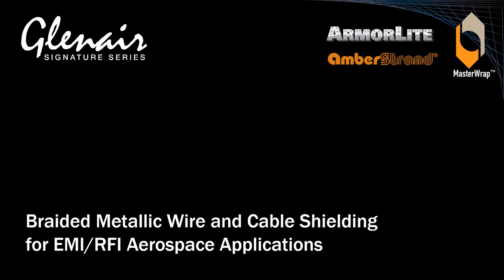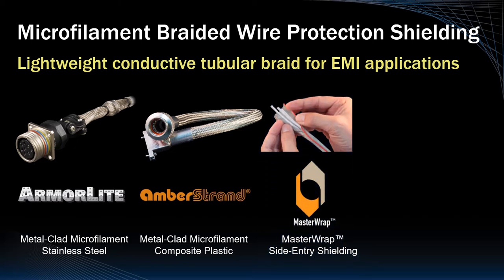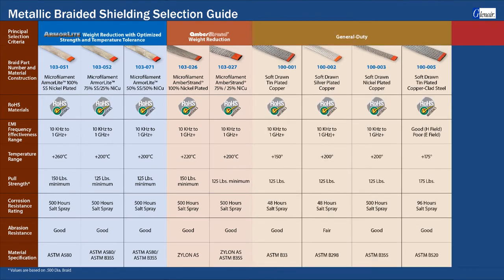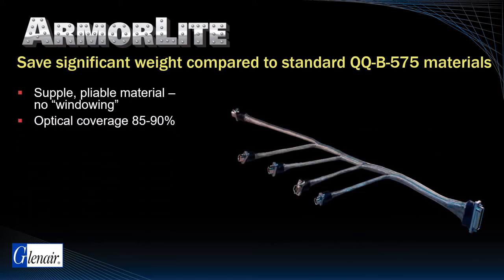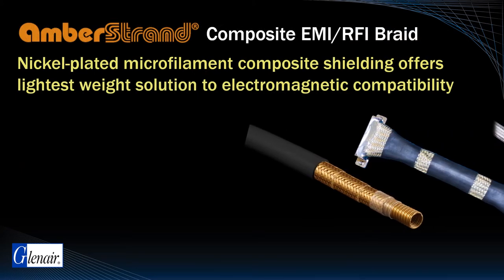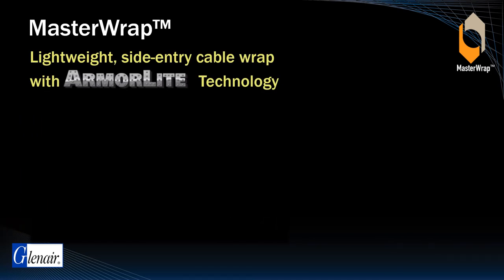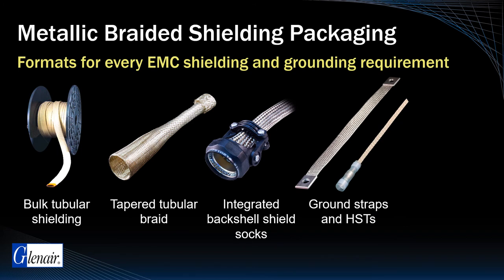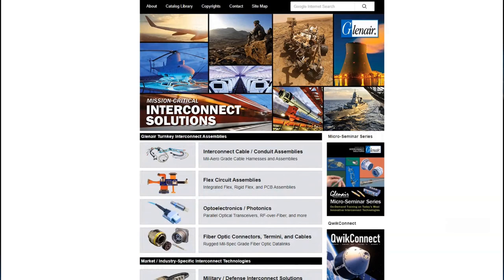Braided Metallic Wire and Cable Shielding for EMI/RFI Aerospace Applications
Metal braided sleeving and tubular expandable braided cable shielding is used primarily in the electrical wire interconnect industry to prevent electrostatic and electromagnetic interference from grounding to interconnect wiring and potentially impacting electronic equipment performance. Glenair ArmorLite and AmberStrand microfilament braided shielding provides superior optical coverage and reduces the weight of interconnect cabling.